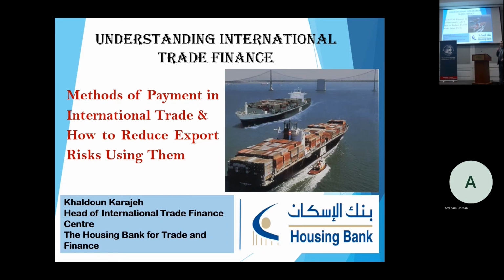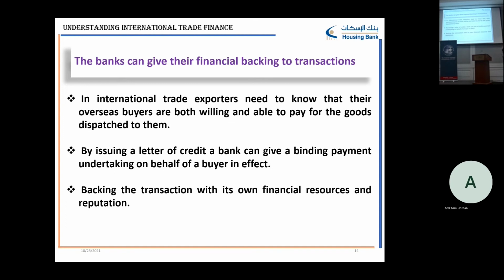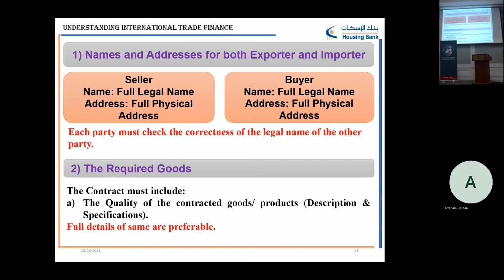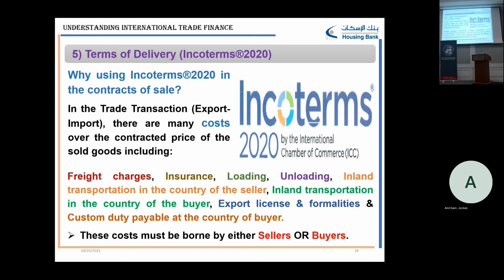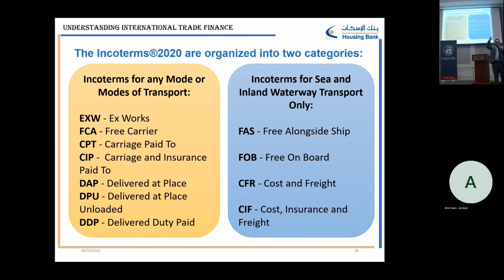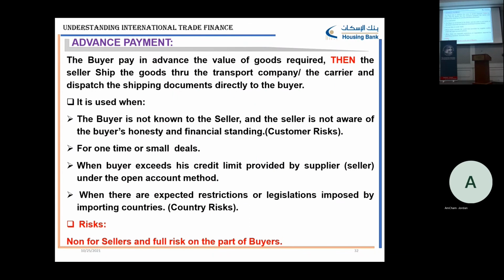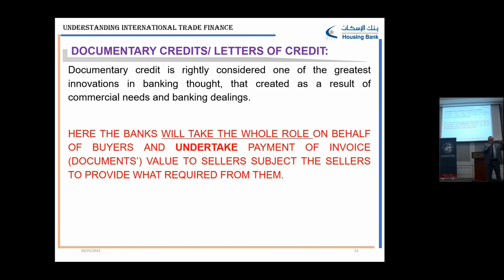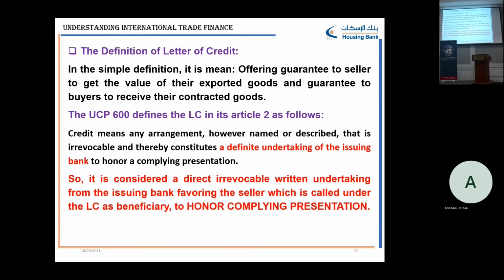Reducing Export Risks - Session 1: Understanding International Trade Finance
Session 1:  Understanding International Trade Finance
Speaker: Khaldoun Karajeh, Head of the International Trade Finance Center, Housing Bank for Trade and Finance. Amman, Jordan